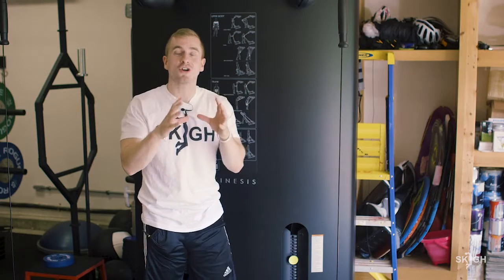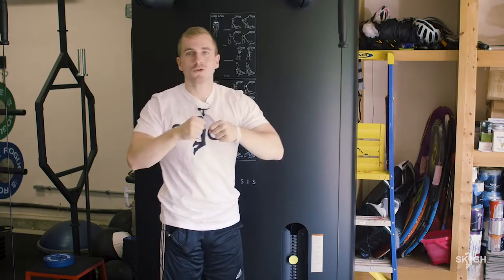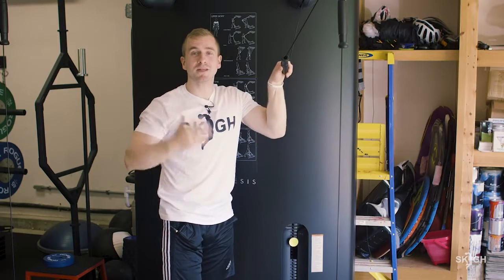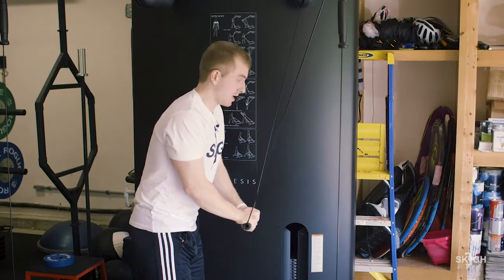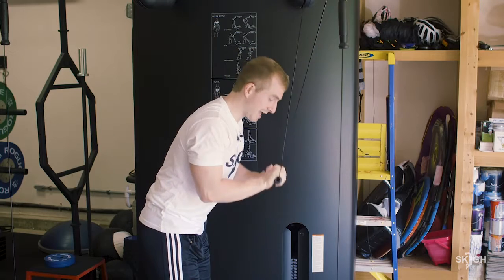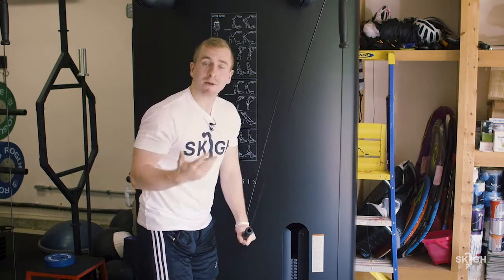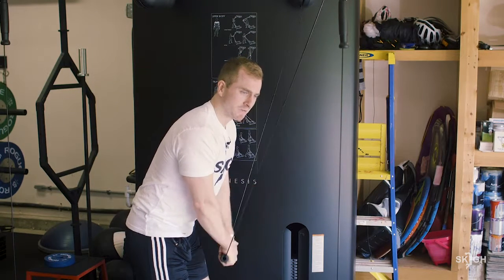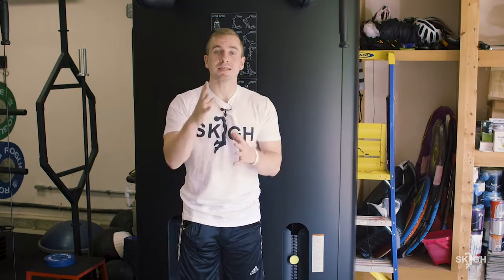Tricep Extension [SKIGH Training EP. 8]